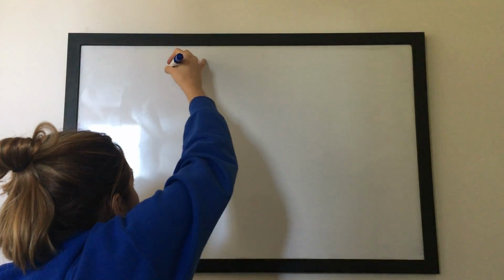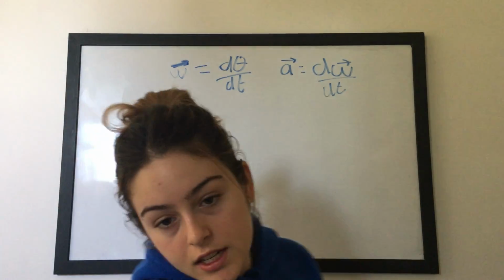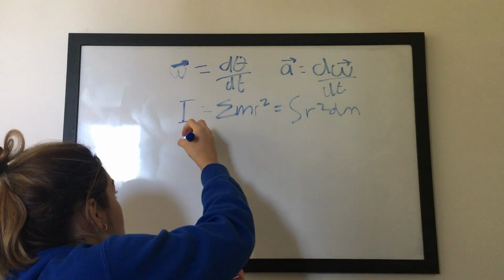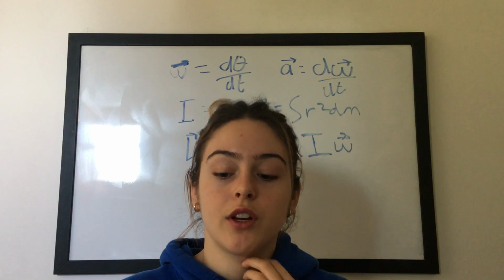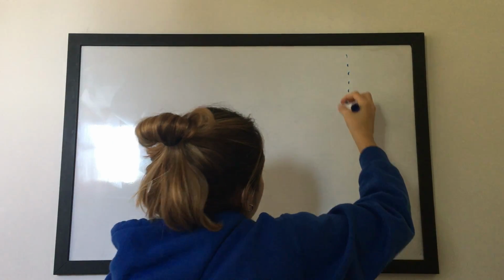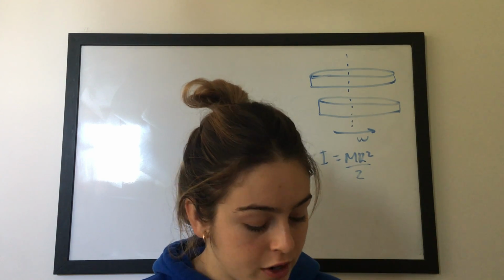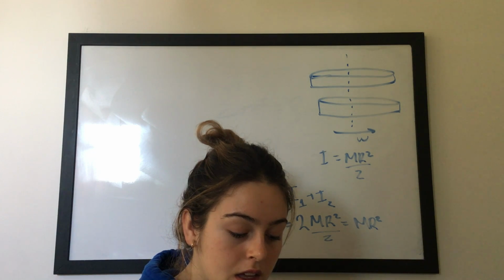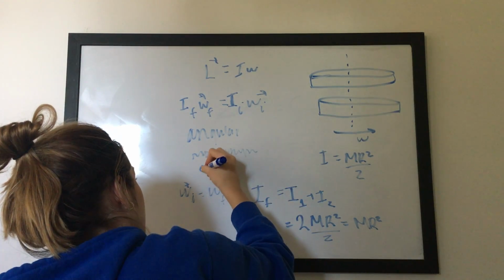AP Physics C: Mechanics Exam—Problem #17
I explain key rotation concepts—such as moment of inertia, rotational kinematics, and angular momentum—and apply them to a practice problem (#17) from an AP Physics C: Mechanics multiple-choice section exam.